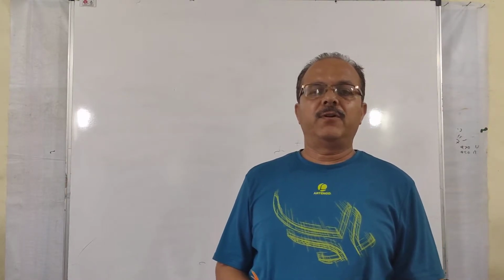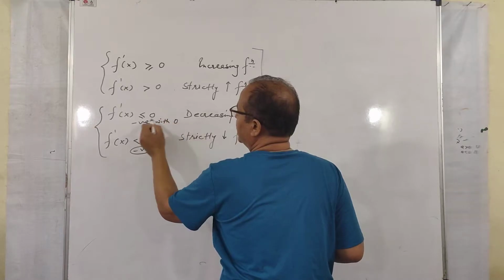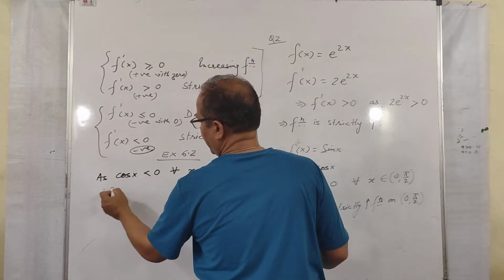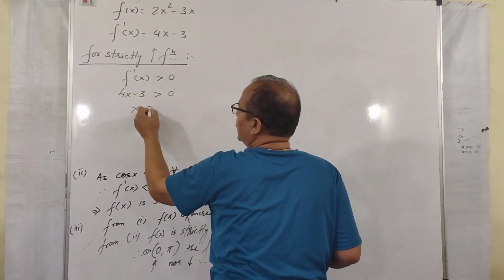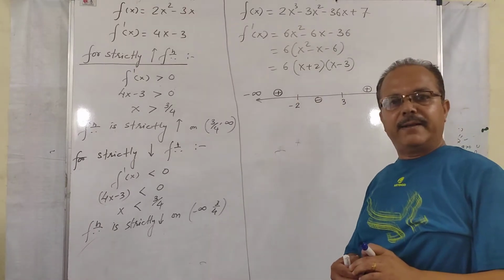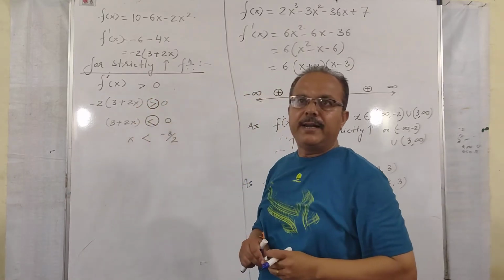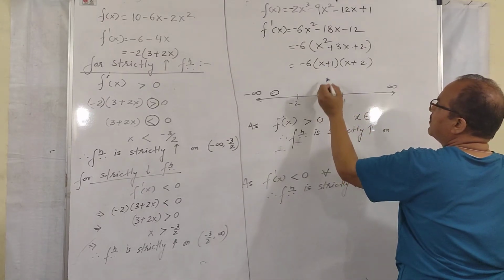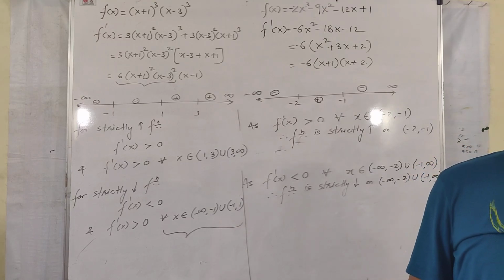Class XII|Application of Derivatives|Exercise 6.2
Welcome Students,In this video we will about INCREASING AND DECREASING functions and the nature of functions using Derivatives.